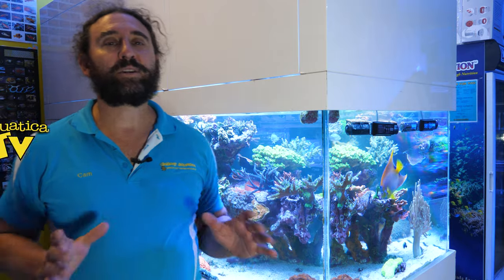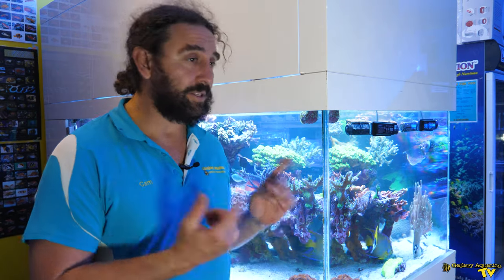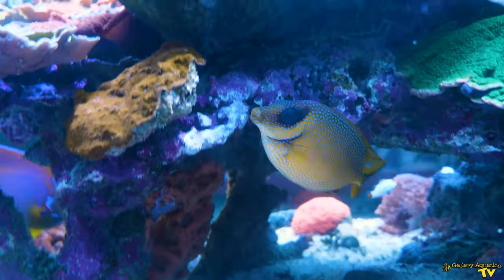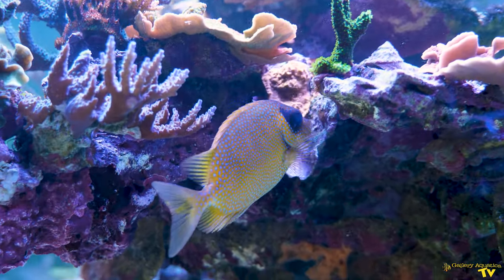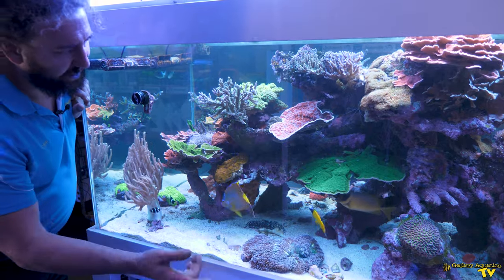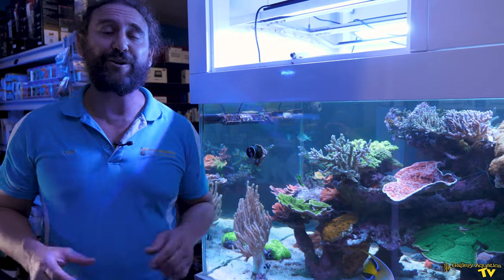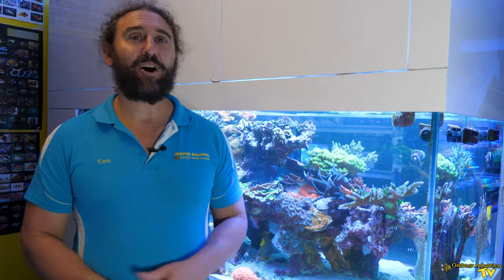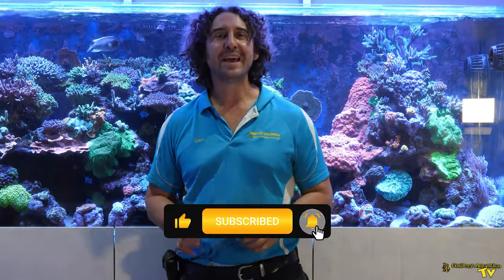Tragedy on the Reef | Gallery Aquatica TV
A nightmare for any Reef aquarium owner!

A tragedy on the display tank! what happened? lets find out!